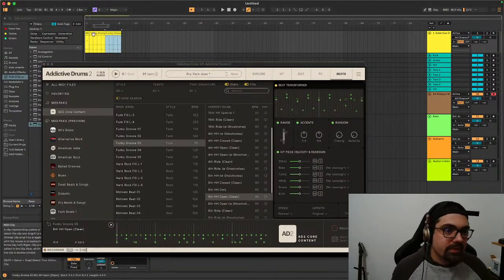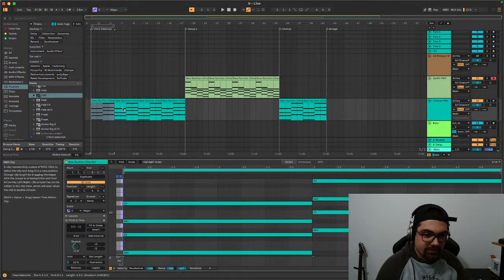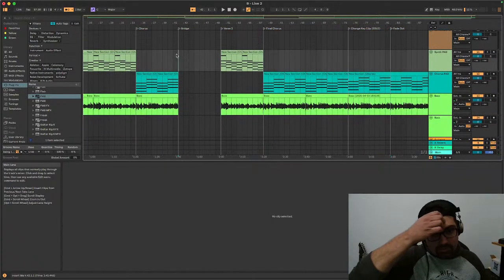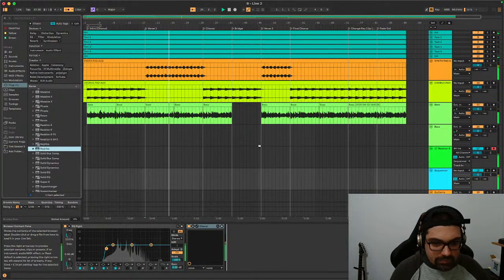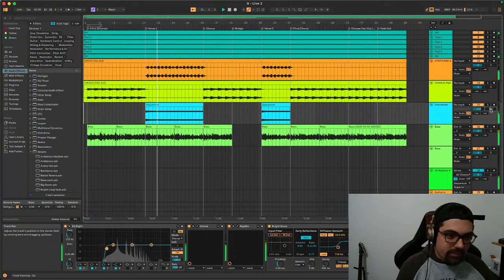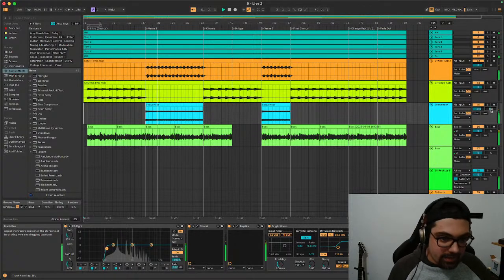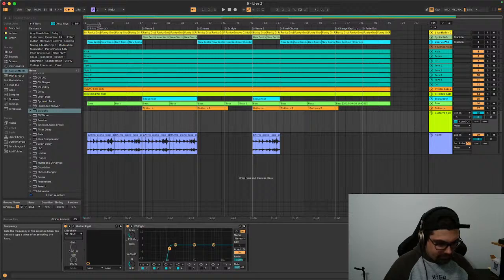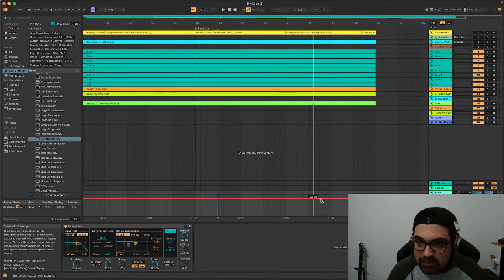Thursday Music Lab Live Part 2: Jamming with Ableton Live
🎧 Welcome to Thursday Music Lab Live Part 1!
Today’s all about improvisation, creativity, and good vibes as I jam and build music in Ableton Live. Starting from scratch, I’ll be exploring sounds, crafting beats, and letting the inspiration flow in real time. If you're into music production, live creation, or just curious about how songs come to life — you're in the right place.

🎶 What to expect:

Loop and groove creation

Sample and synth exploration

Real-time editing and layering

Live chat interaction and idea sharing

💬 Jump in the chat, drop your ideas, and let’s create together!